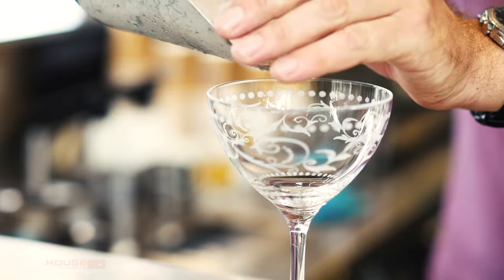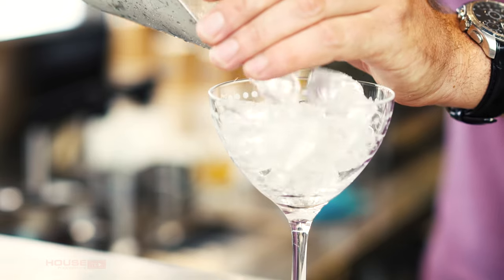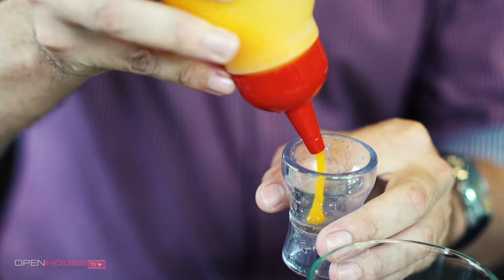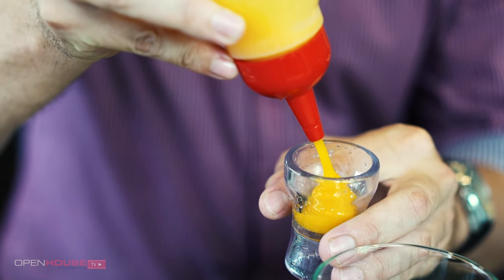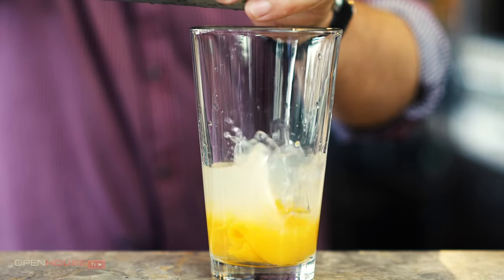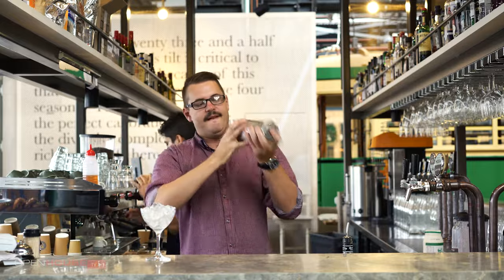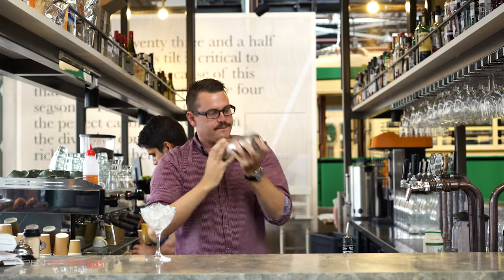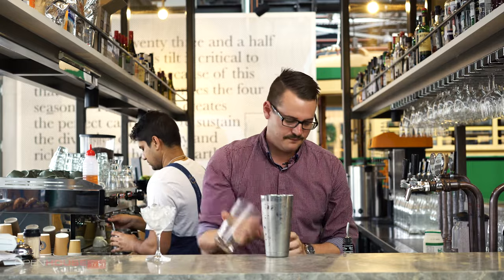Happy Hour - Butcher and the Farmer’s Fresh Mango Daiquiri